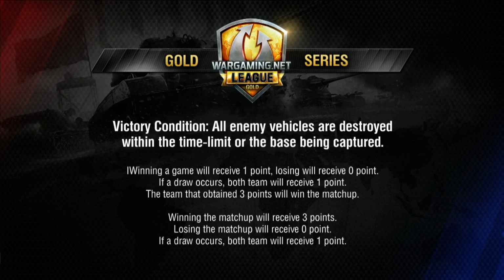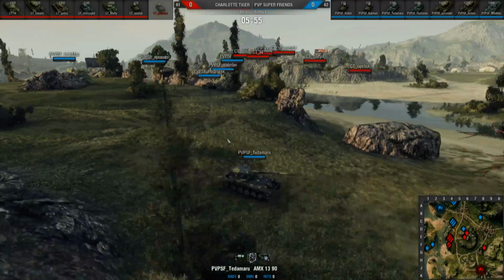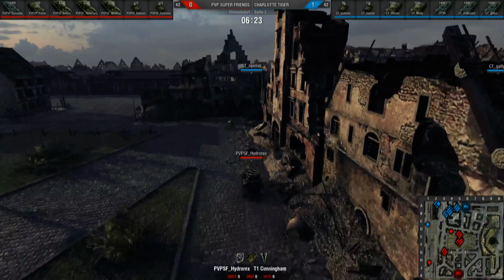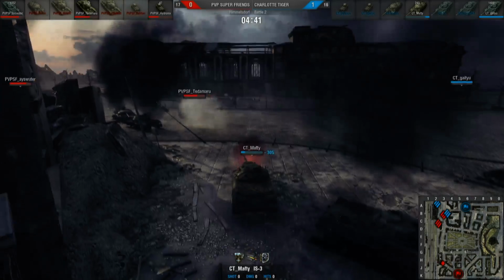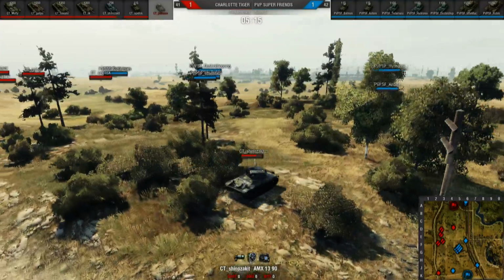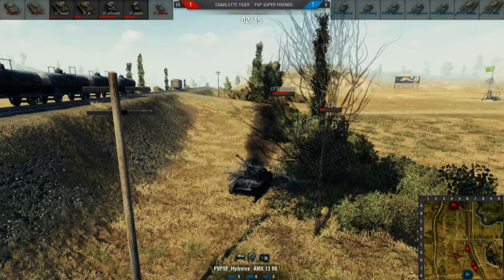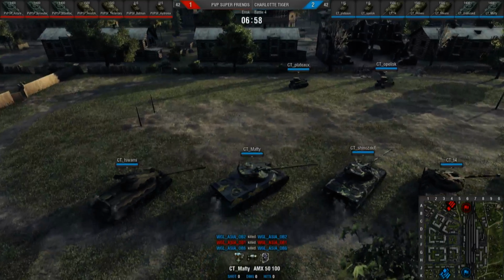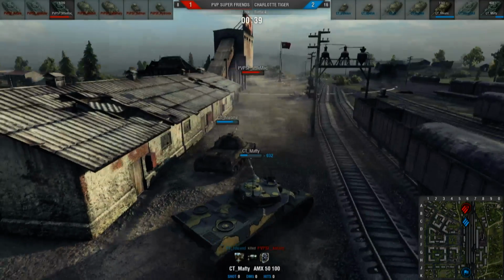[Round Robin - match 4] PVP Super Friends vs Charlotte Tiger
WGL APAC-ASIA Season 2 Gold Series
Round Robin - match 4
PVP Super Friends vs Charlotte Tiger